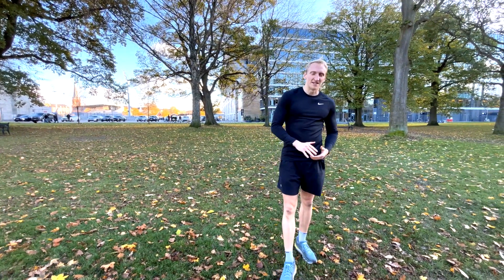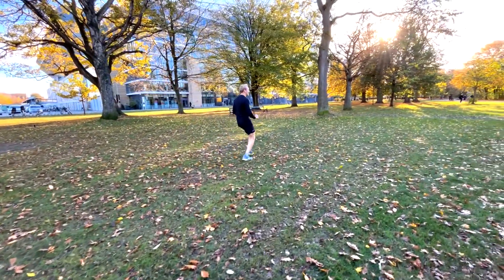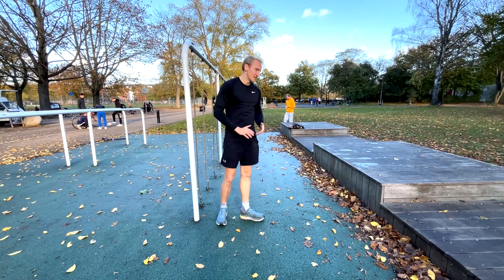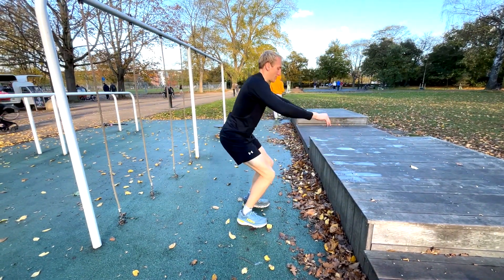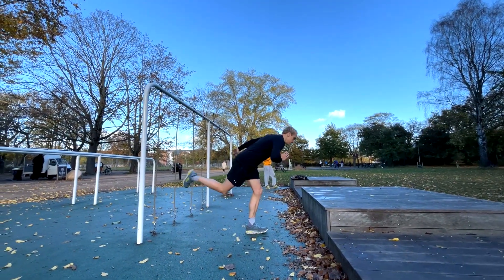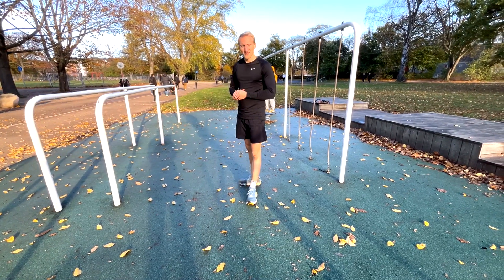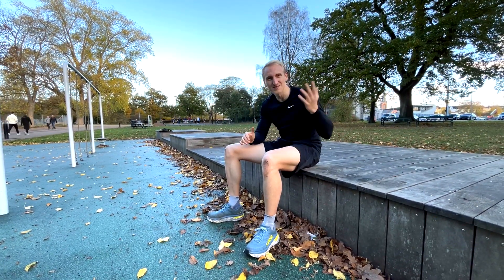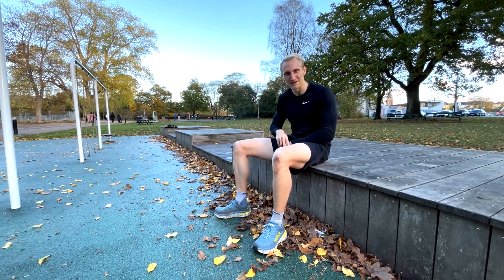Bodyweight Lower Body Workout - Athlete Program Day 5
I have designed a 5-day athlete workout program for you to work like an athlete.

It is an 8-week program only using body weight.